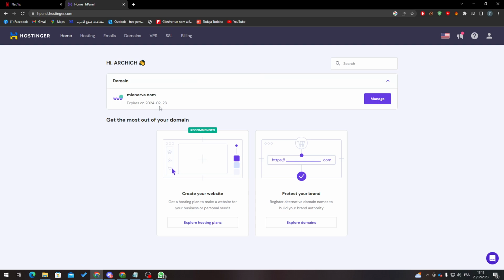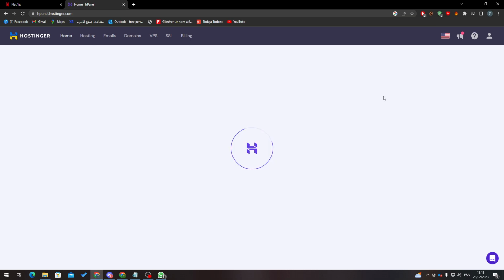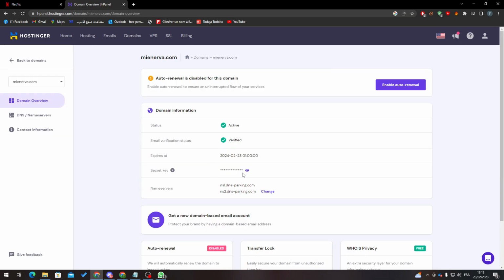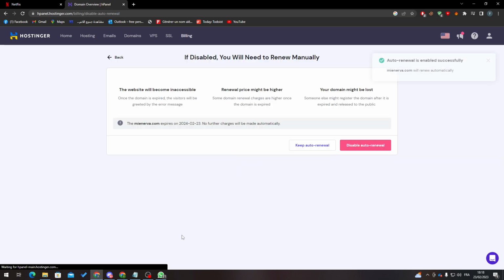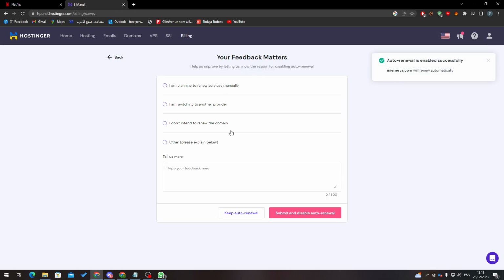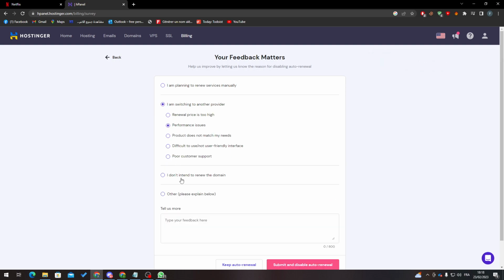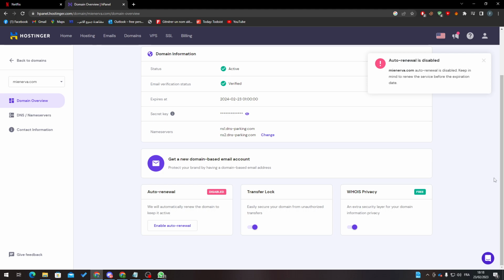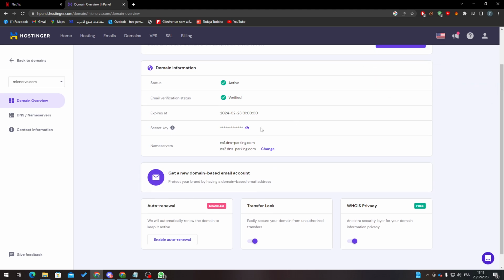How To Refund Hostinger Tutorial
Today we talk about hostinger refund,hostinger refund policy,hostinger refund process,how to get refund from hostinger